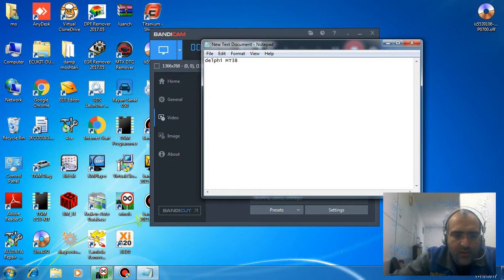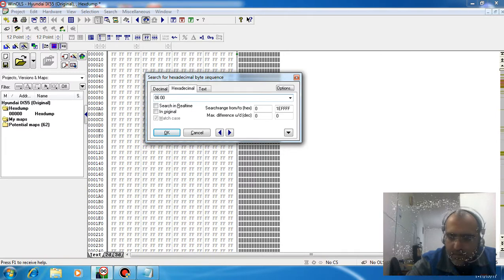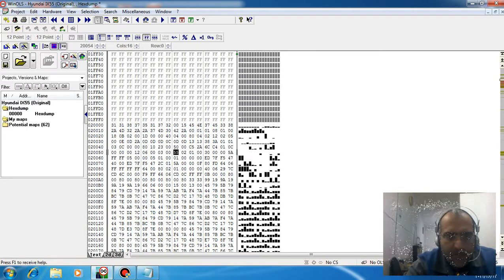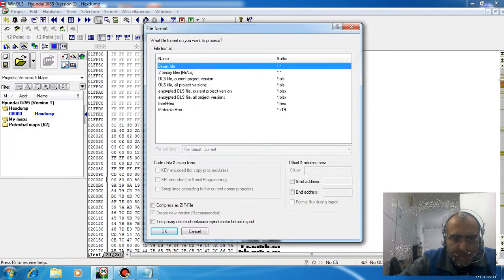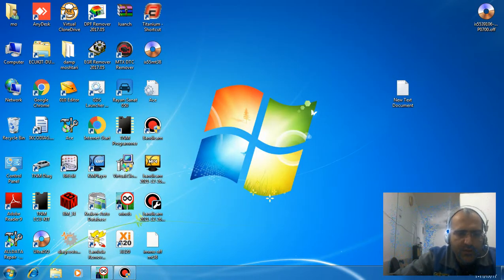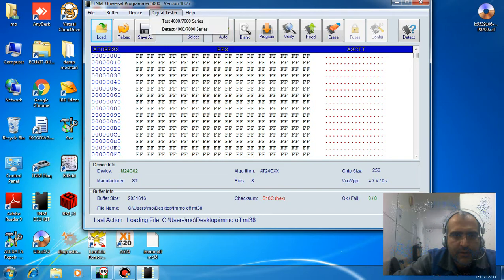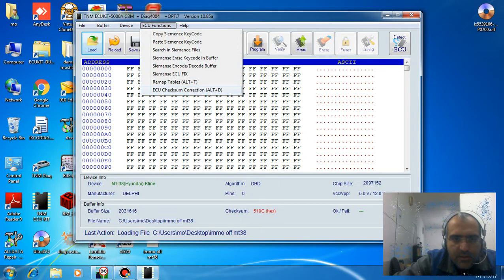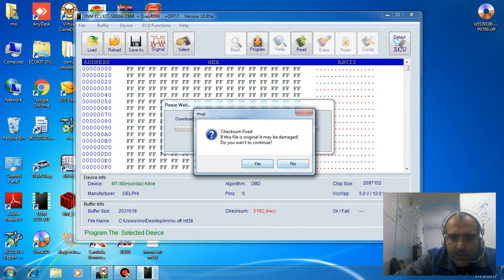How immo off with Winols on Delphi mt-38 of Hyundai&Kia